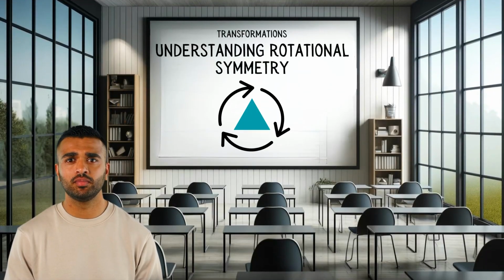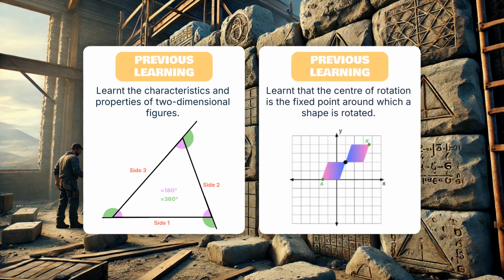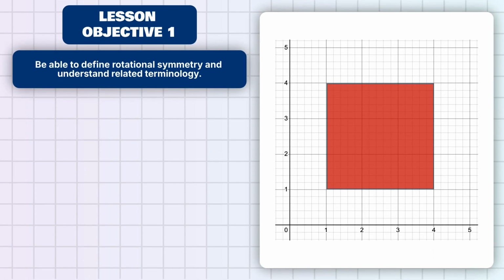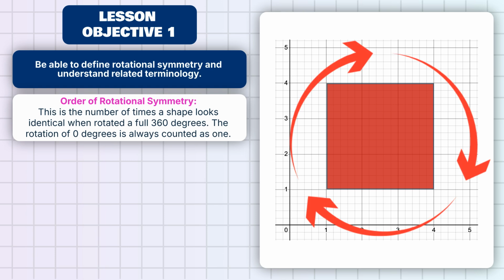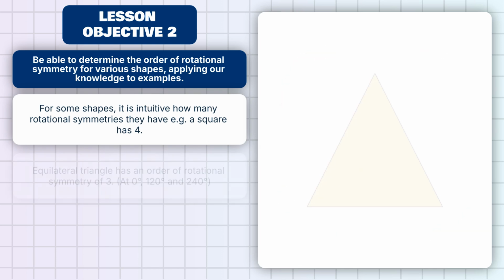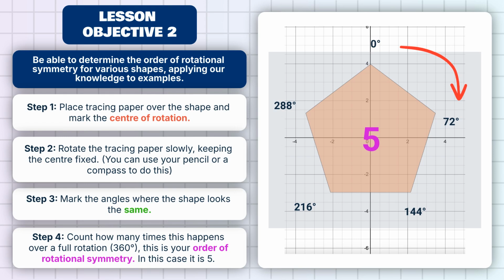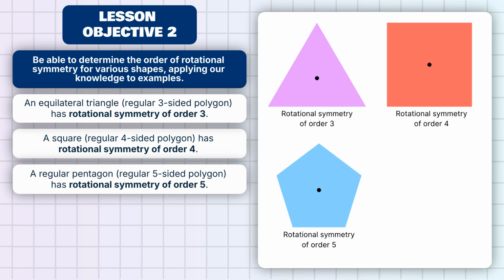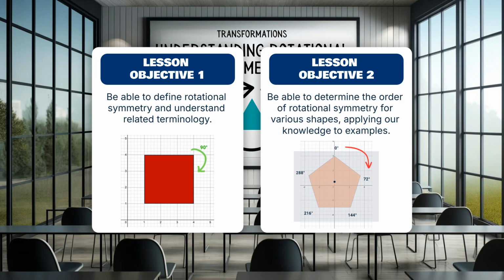Understanding Rotational Symmetry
Welcome to our engaging lesson on understanding rotational symmetry! Join us as we delve into this captivating geometric concept that involves rotating shapes around a centre point and observing their symmetrical properties. In this lesson, we will provide you with essential insights on how to determine and recognise rotational symmetry in various shapes.

🔍 Discover How To:

- Define what rotational symmetry is and understand the key terminology associated with it.
- Identify the order of rotational symmetry, which tells us how many times a shape looks the same during a 360° rotation.

- Determine the order of rotational symmetry for different shapes, including squares, equilateral triangles, and regular pentagons, using practical tracing paper methods.

- Apply the concept of rotational symmetry to regular polygons, understanding that a regular n-sided polygon has an order of rotational symmetry equal to n.

- Appreciate unique examples like circles, which have a rotational symmetry of infinite order, as they look the same after any degree of rotation.

✨ Key Learning Points:

- Order of Rotational Symmetry: Learn how to assess and calculate the number of times a shape appears identical throughout a complete 360° turn.

- Practical Examples: Explore various shapes to comprehend how rotational symmetry applies in real-world geometric contexts.

- Generalisation: Recognise patterns developing in regular polygons and extend these patterns to broader geometric understandings.

By the end of this lesson, you will be equipped to identify and utilise rotational symmetry in geometry, making it easier to tackle more complex geometric problems.

🤔 Common Questions Answered:

- What is rotational symmetry in geometry?
- How do you determine the order of rotational symmetry?
- What does it mean for a shape to have an order of rotational symmetry of n?
- How can you find the rotational symmetry of different polygons?
- Why do circles have infinite rotational symmetry?

Watch and learn more with Sophos Education to enhance your understanding of geometric symmetry and problem-solving skills!